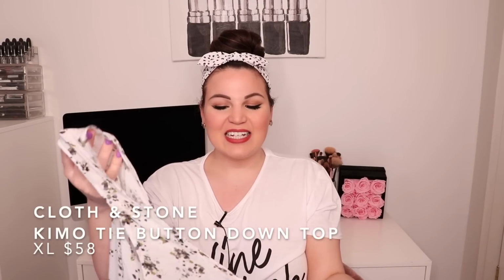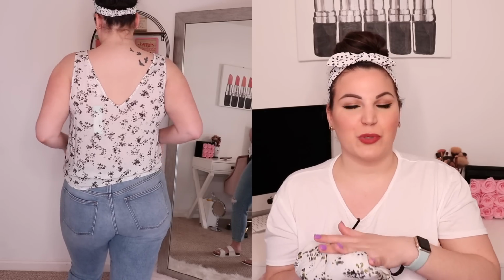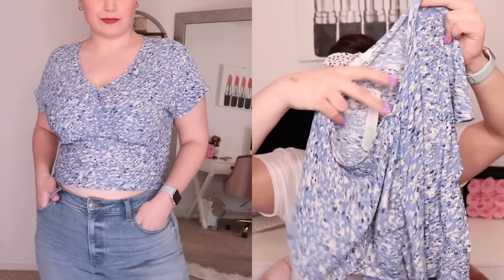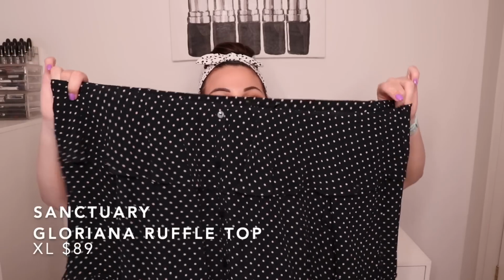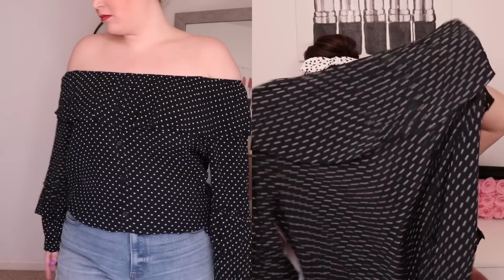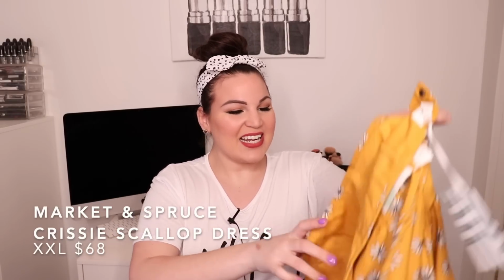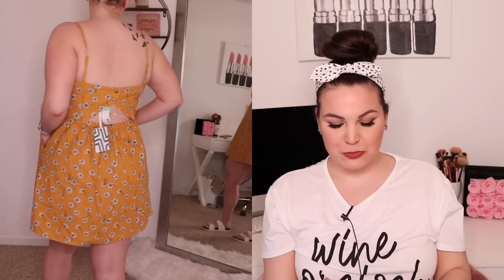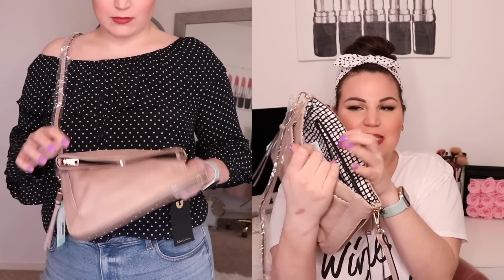CURVY SPRING STITCH FIX UNBOXING & TRY ON | FINALLY A 5/5?! 🌸📦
Products Mentioned:
Cloth & Stone - Kimo Tie Button Down Top (XL)
Lush - Cala Cropped V Neck Top (XL)
Sanctuary - Gloriana Ruffle Detail Top (XL)
Market & Spruce - Crissie Scallop Detail Dress (XL)
Moda Luxe - Ela Fold Over Crossbody

Jeans from Try On: Studio Blue - Tobi High Rise Mom Jeans (14)

MY STATS:
Bust: 38DD
Waist: 34
Hips: 48
Height: 5"10

MY OUTFIT:
Wine O’Clock PJ Set (14)
Favorite necklace from Baublebar
Favorite strapless bra